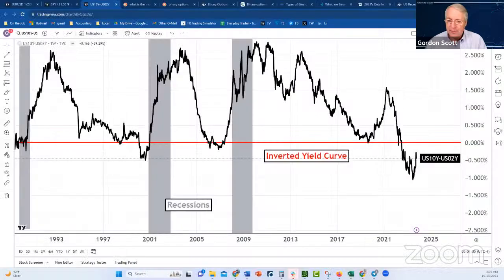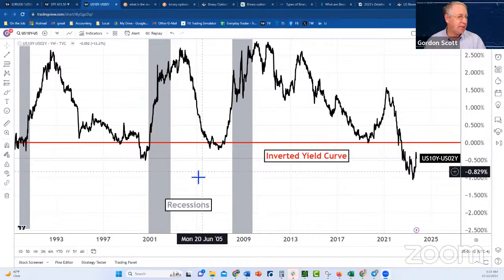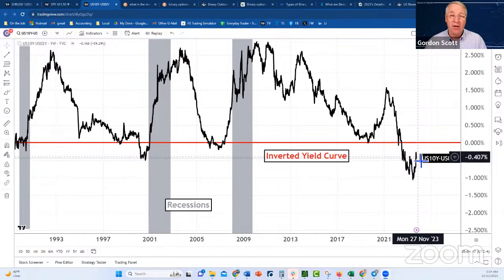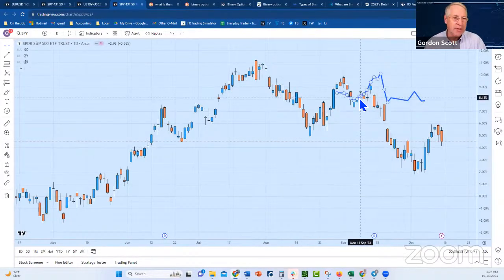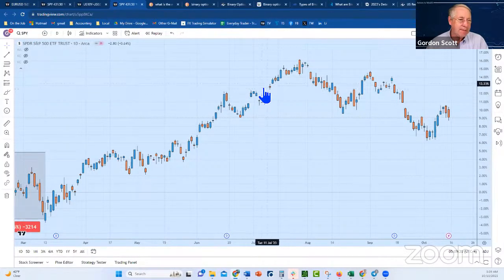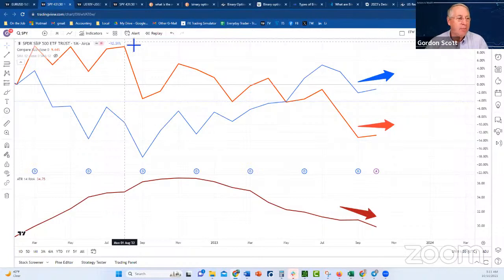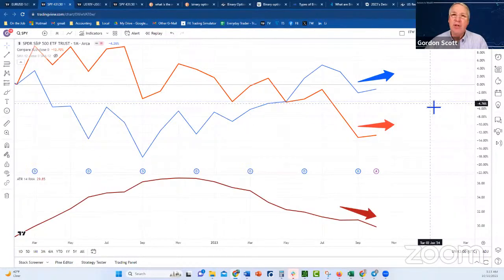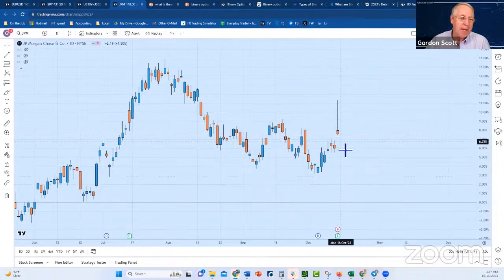Stocks this week with Gordon Scott CMT | Weekly Market Analysis [REPLAY]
Experience Sunday markets like never before!

Join Gordon Scott as he brings you Sunday Market!

Gordon will be sharing the updates LIVE in webinar this SUNDAY at 5 p.m

ATW Twitter: @ActionsToWealth
OTP Twitter: @OTradingProfits